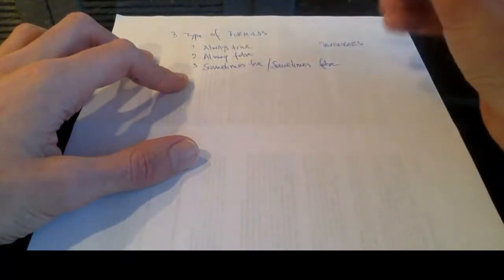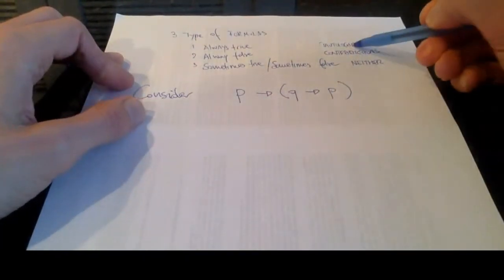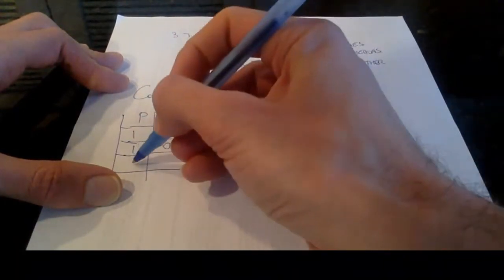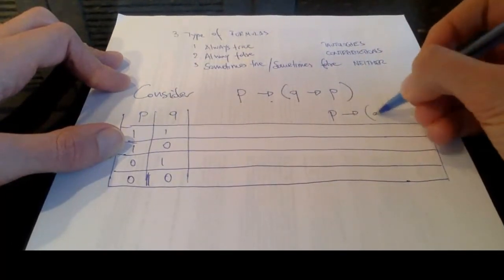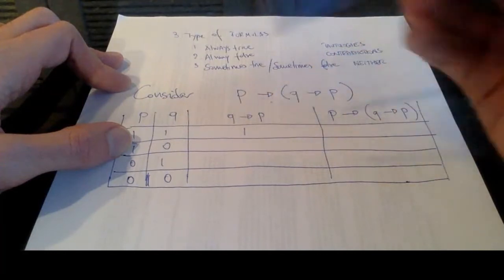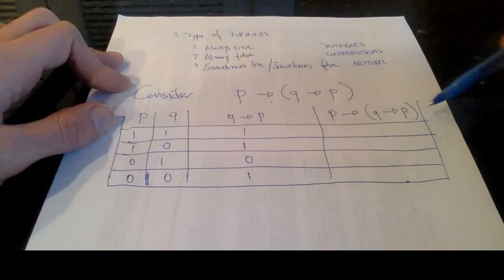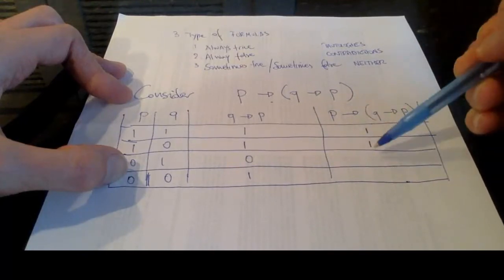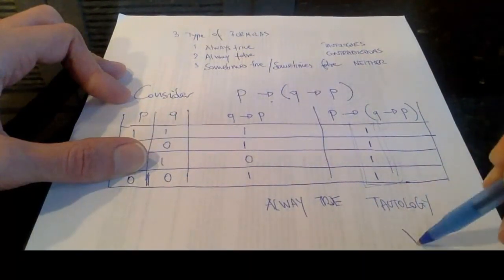Intro Logic: sample exercise - tautology